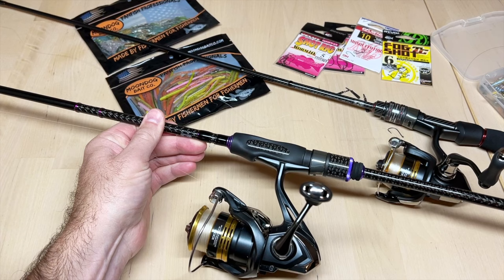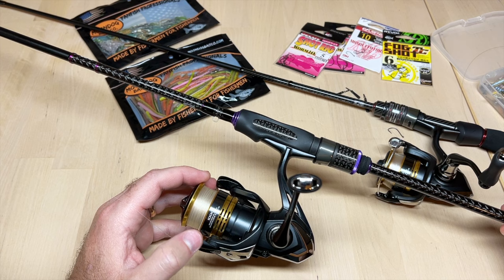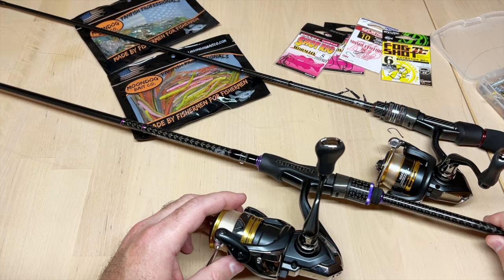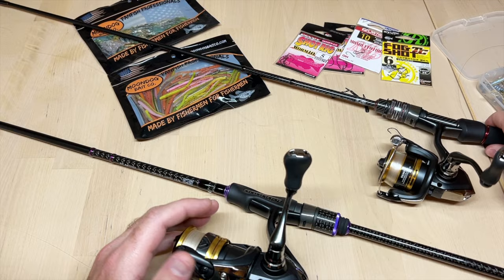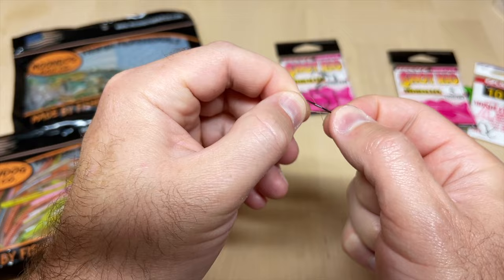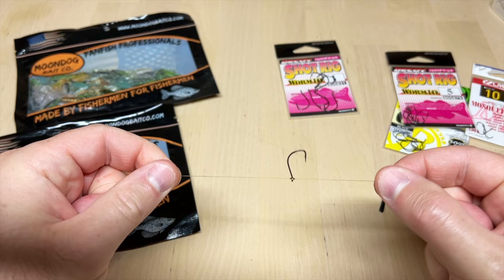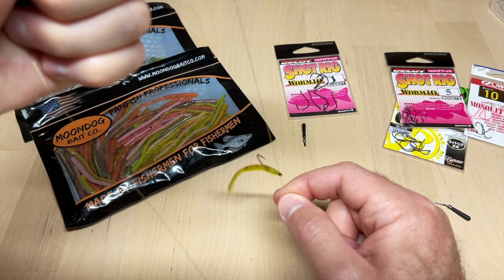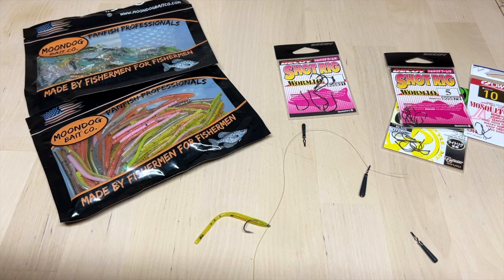How To Fish A Micro Dropshot - Fishing Tips, Techniques and Gear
In this video, we will walk you through the gear, rigging and a few tips on how to Fish a Micro Dropshot.  We will go over the gear, knots, rigging and some technique tips for Panfish, Bass and Trout.  Links to what you see in this video can be found below.

Shimana Sahara 500 or 1000 Series Reel

4LB Fluorocarbon Line

Owner Mosquito Light Hooks